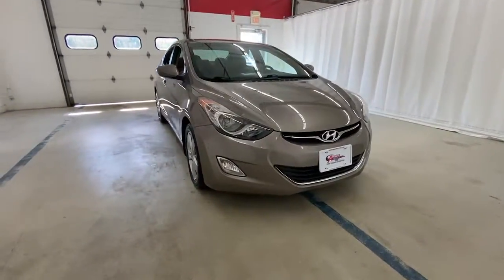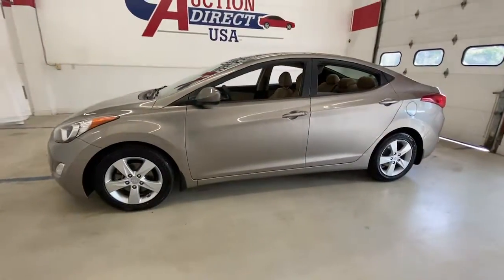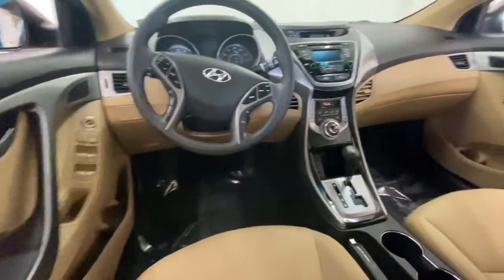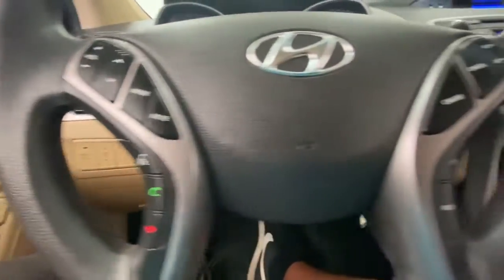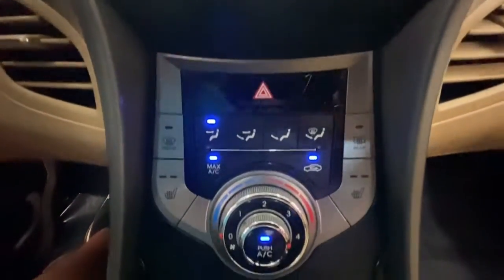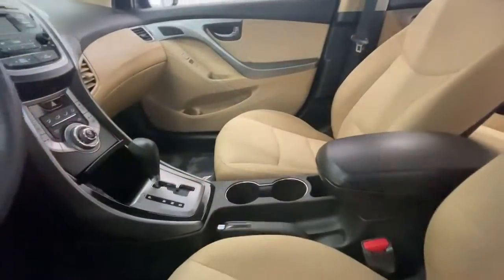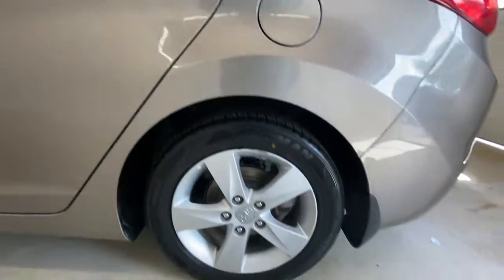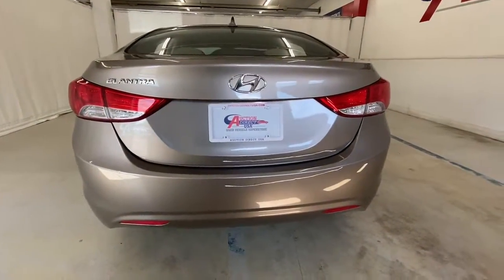2013 Hyundai Elantra Rochester, Victor, Pittsford, Webster, Spencerport, NY VT43522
Desert Bronze Used 2013 Hyundai Elantra available in Rochester, New York at Auction Direct USA Rochester. Servicing the Victor, Pittsford, Webster, Spencerport, NY area.

New Tires & Brakes!! Bluetooth, Heated Seats, Remote Keyless Entry, Steering Wheel Mounted Audio Controls, Satellite Radio Capable, USB Port, Alloy Wheels. This vehicle has a clean accident free CARFAX history report and gets 38 miles per gallon on the highway!!!